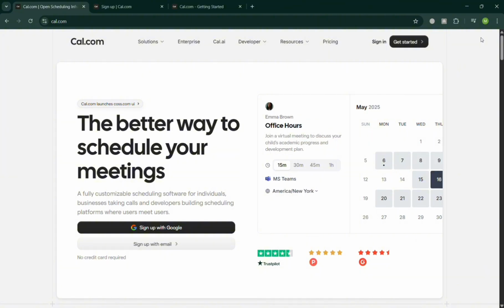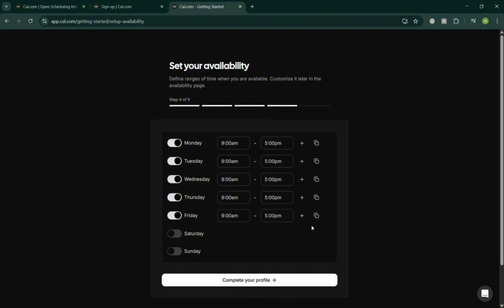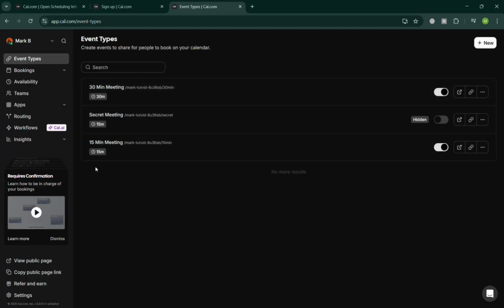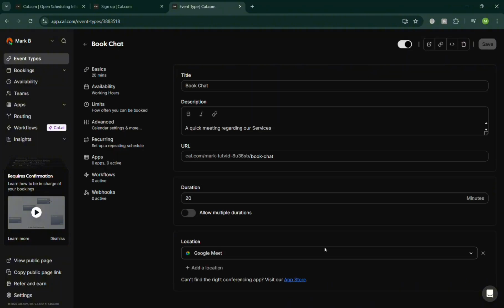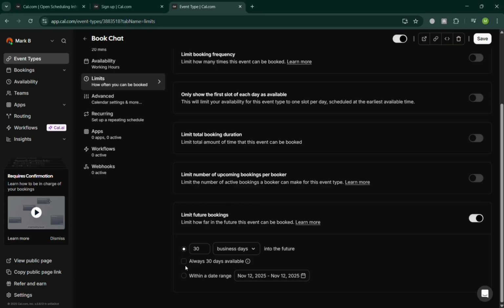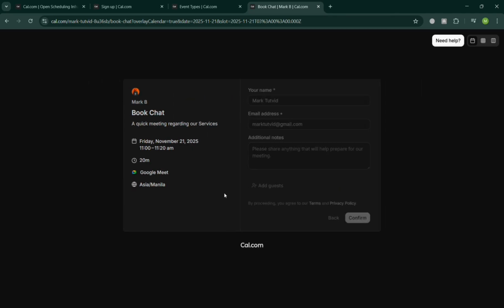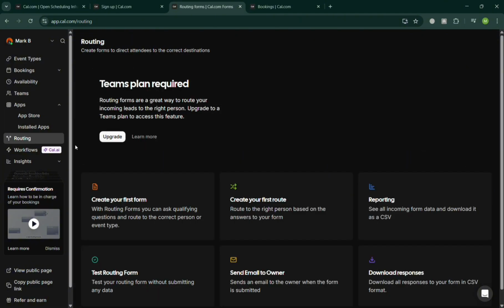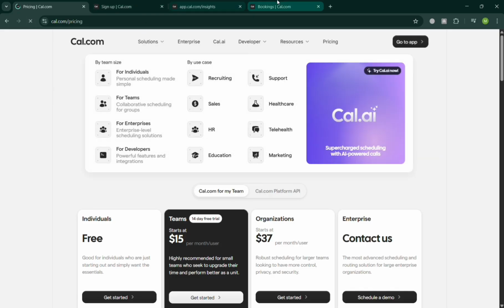Cal.com Demo, Review & Tutorial (2026) How to Use Cal.com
In this tutorial we have shown Learn how to use Cal.com in 2026 with this beginner‑friendly demo and review. We cover booking links, availability, team scheduling (round‑robin/collective), workflows, and calendar integrations (Google/Outlook/Zoom). See setup tips, embeds, custom domains, and best practices to reduce no‑shows—plus a quick pricing overview and Cal.com vs Calendly notes.